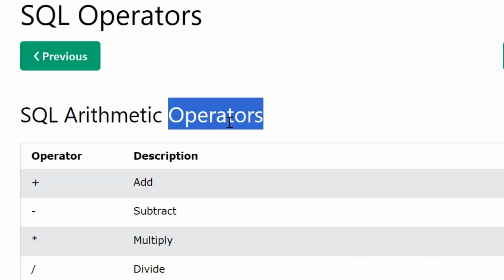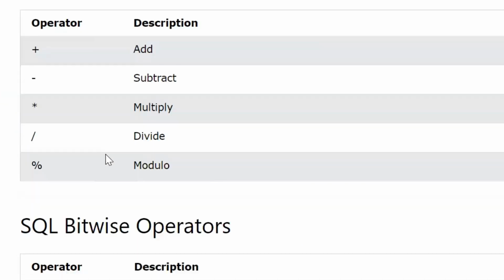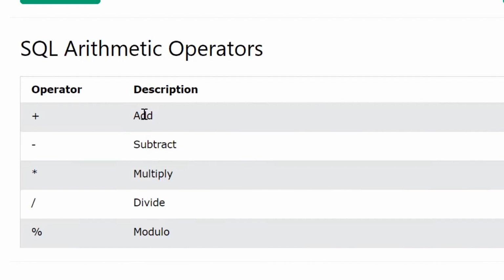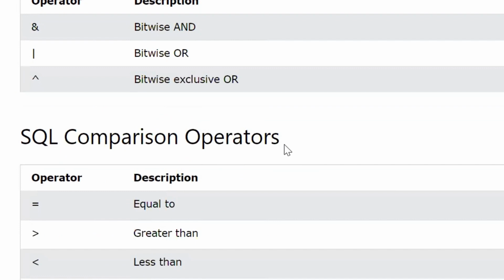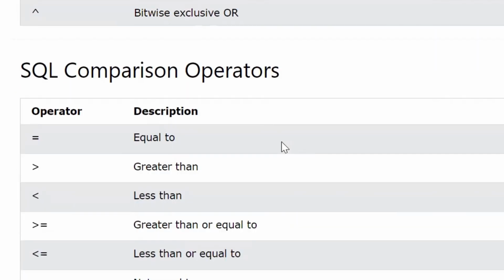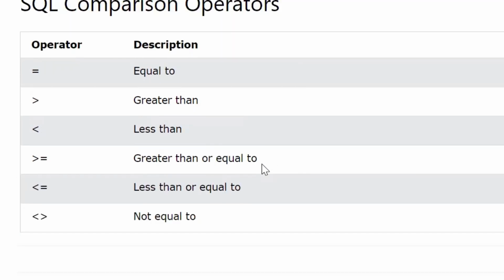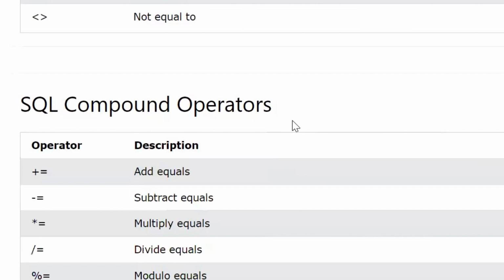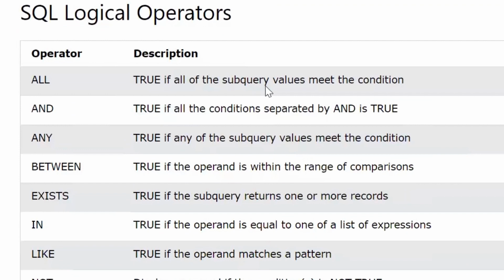15 Operators in SQL